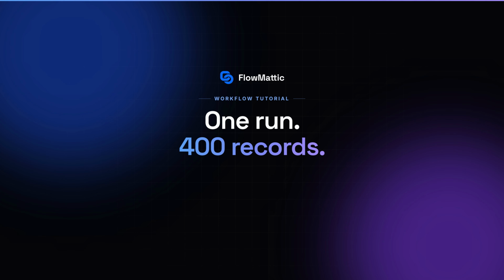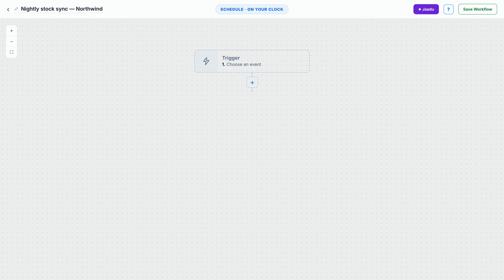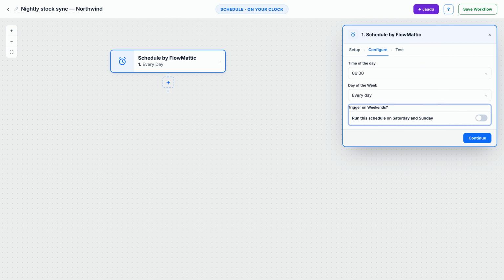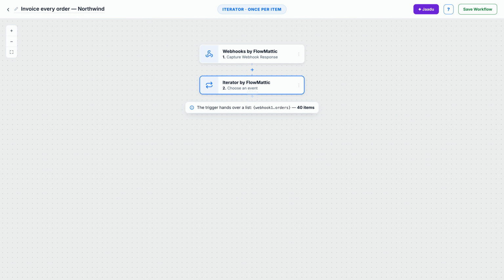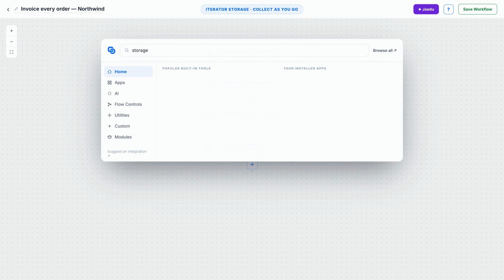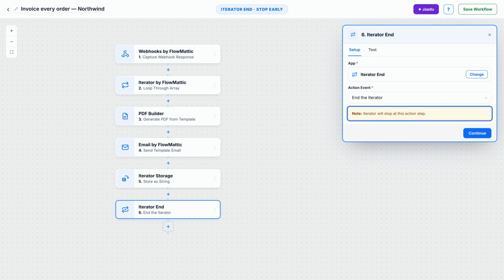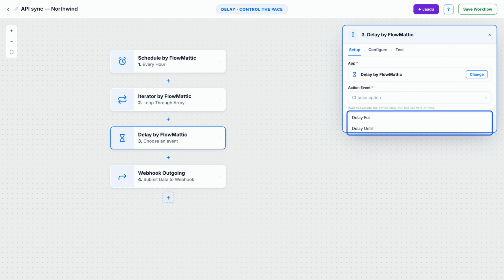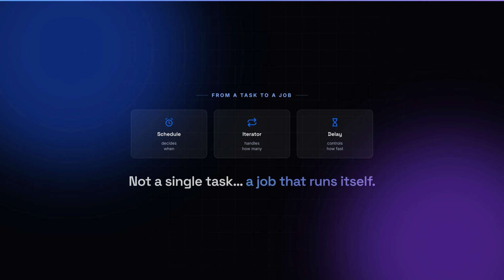One Workflow, 400 Records — Schedules, Loops & Delays in FlowMattic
Handling one record at a time is fine, right up until the day you have four hundred of them. Schedules, loops and delays are what turn a single task into a job that runs itself.

⏱️ Chapters
0:00  One record at a time doesn't scale
0:09  Schedule — a trigger that runs on your clock
0:42  Iterator — one run, once per item
1:02  Iterator Storage — collect as you go
1:17  Iterator End — stop early
1:31  Delay — pace the loop
1:46  Not a task. A job.
1:59  Put it on the clock

• Schedule by FlowMattic — every X minutes, hourly, daily, weekly or monthly; time of day, day of the week, and whether it fires on weekends
• Iterator by FlowMattic — Loop Through Array: point it at a list and every step after runs once per item
• Iterator Storage — Store as String / Store as Array, building one summary across hundreds of passes
• Iterator End — stop the loop the moment you've found what you needed
• Delay by FlowMattic — Delay For and Delay Until, for API rate limits and morning follow-ups

👉 FlowMattic is the AI-native automation platform for WordPress — visual workflows, 800+ integrations, AI agents and a full builder suite, self-hosted inside your own dashboard.